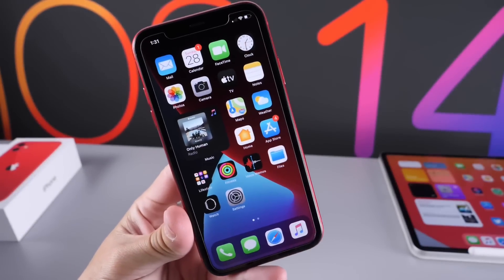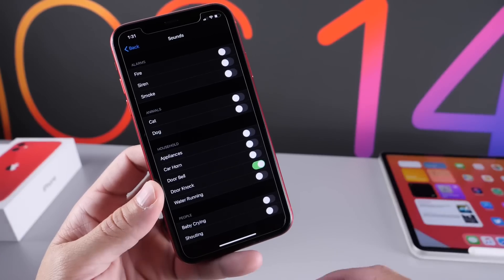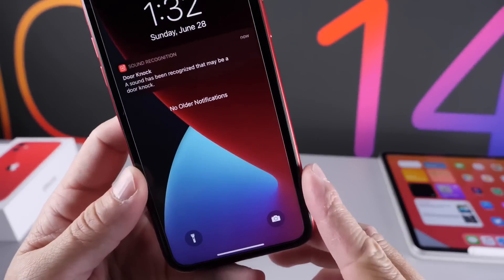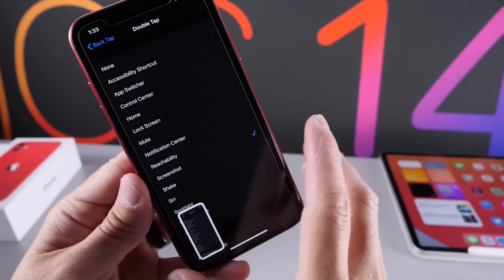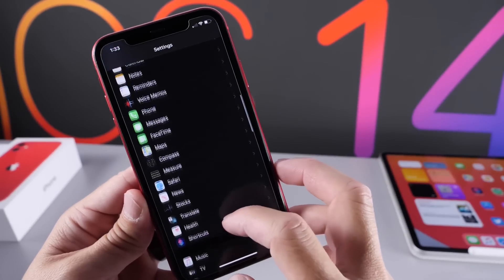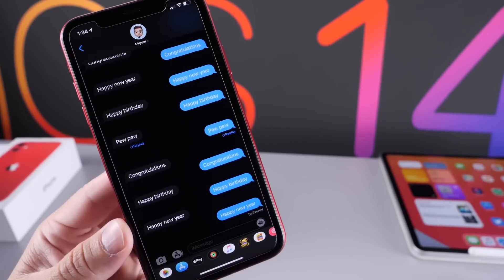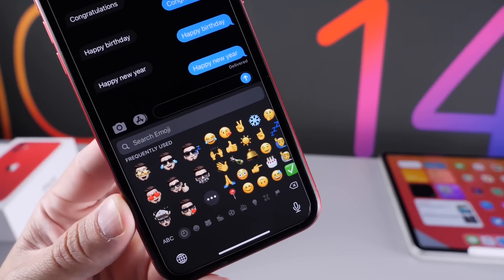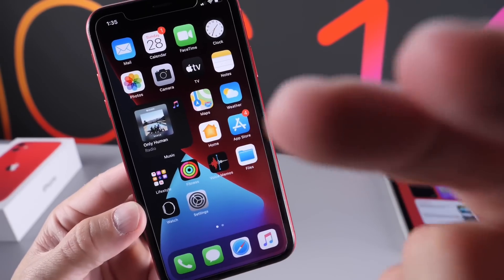iOS 14 Hidden Features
iOS 14 has lots of new features in this video I show you some really cool secret features in iOS 14